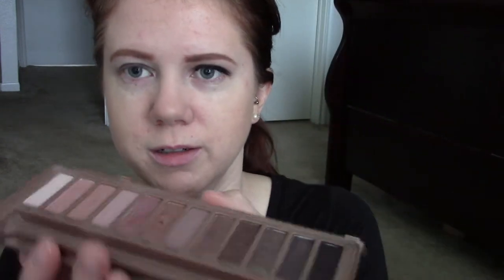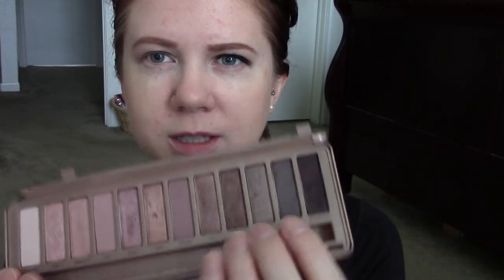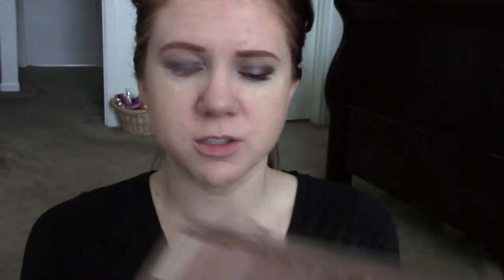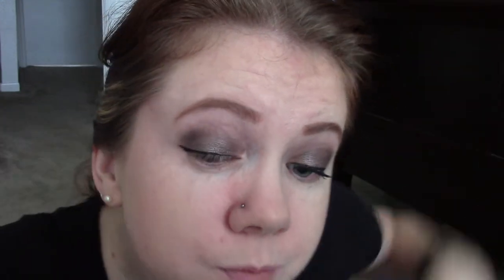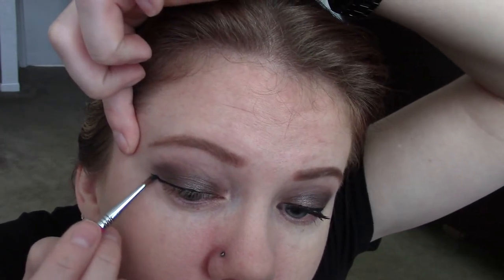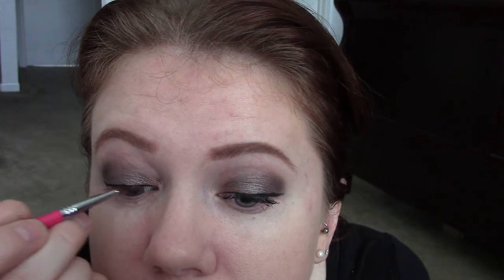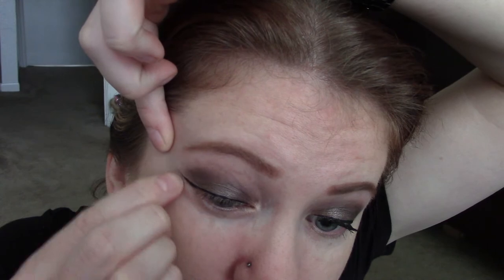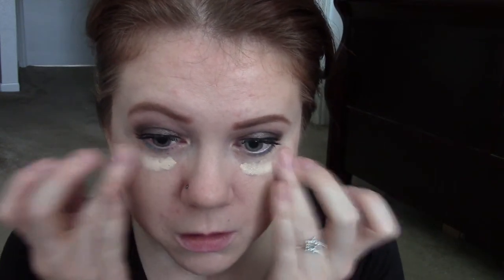Urban Decay Naked3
Hi everyone! I know it has been forever since I uploaded anything. I am really sorry. All I can say is life has been busy. Busy life is a happy life. I hope you guys are doing well. Thanks.

I love you all so much and I will see you in my next video!!!

                       Brittany XOXOXXX